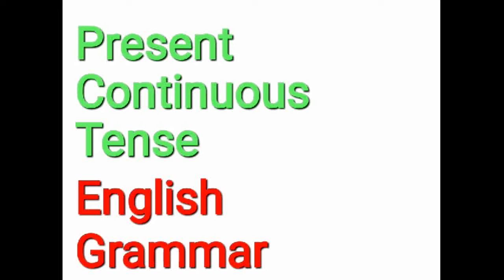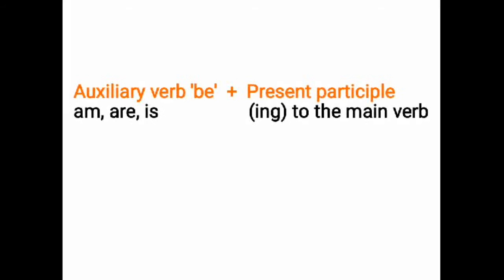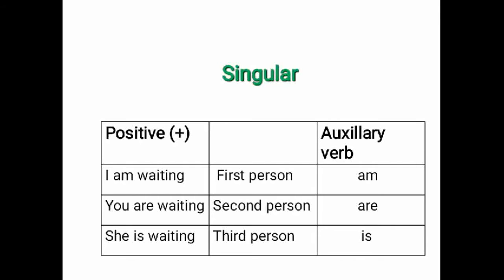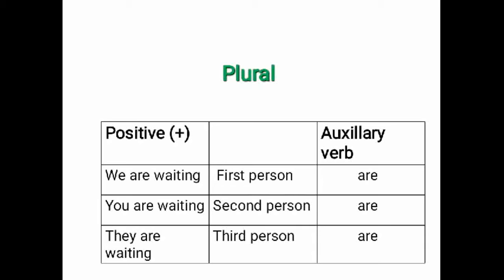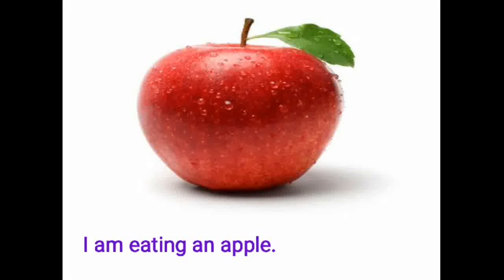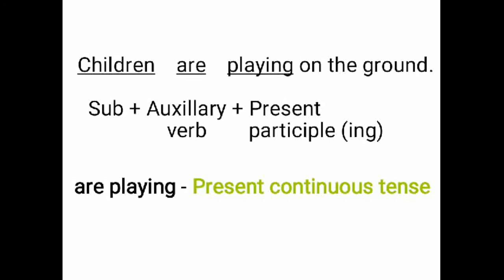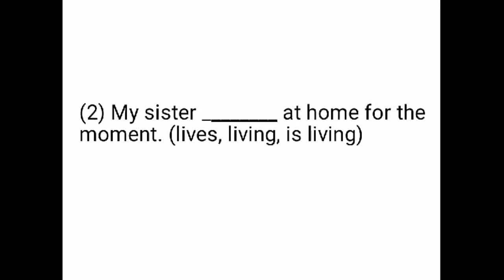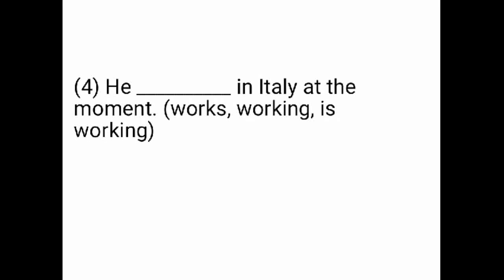Present continuous tense | English Grammar.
Present continuous tense is a verb tense when we talk about an action happening now or action in the future.
It is also called as present progressive tense.

There are many general rules that you have to follow of this kind of tense.